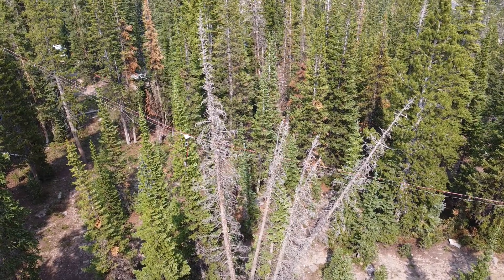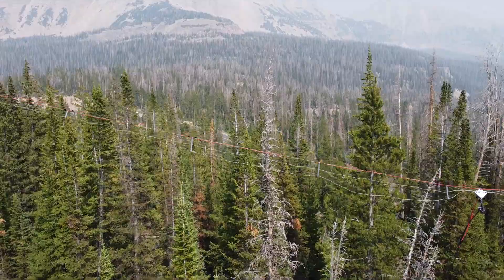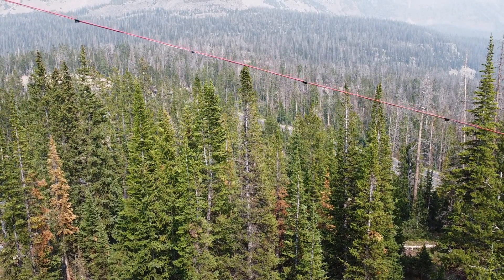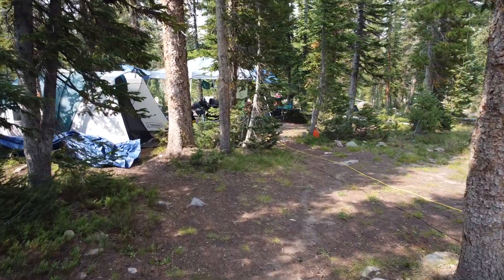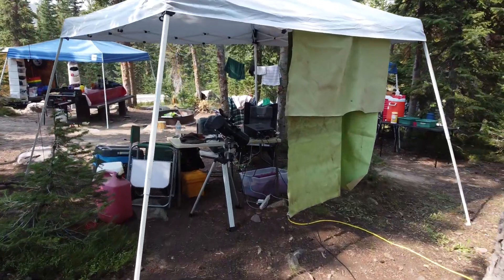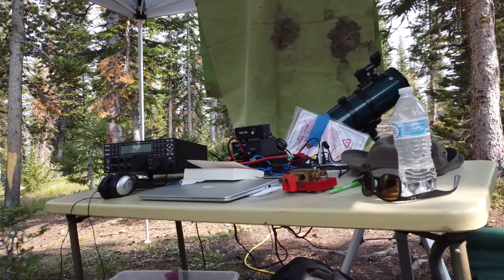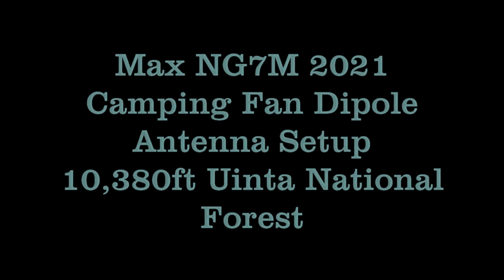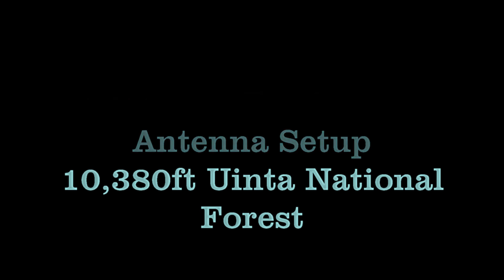NG7M Fan Dipole Antenna Setup for the 2021 NAQP CW Contest - Camping @ 10,380 ft Above Sea Level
This video is a demonstration of how high you can get an antenna in the trees up camping using a heavy duty fishing pole with 12-15lb mono filament line.  I use old tire weights from a tire shop and usually use about a 2 1/2 inch weight with a drilled end to make a quick loop for the fishing line.  You toss the weight up over your tree of choice and then pull para cord back over the top of the tree.

In the video you will see an Alpha Delta Fan dipole (nothing special here, you could make your own) attached to the para cord which is holding the antenna up without stressing the actual antenna.

In the video you can also see how bad the smoke was coming in from the CA and OR forest fires during the summer of 2021.

For the August NAQP 2021, I only operated for about 5 hours where in previous years I have operated the full 10 hours for a single op class.

I hope you find this video interesting and I hope to hear you on the air soon.  73, Max NG7M